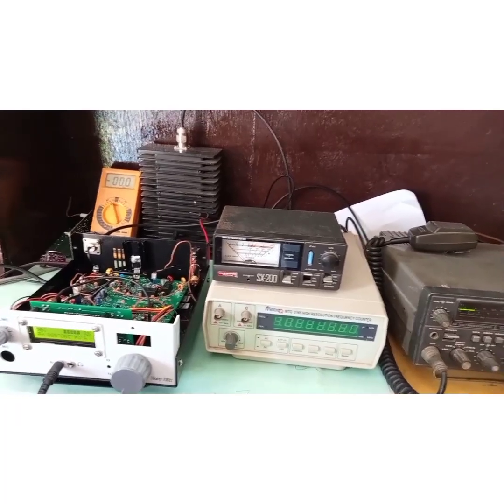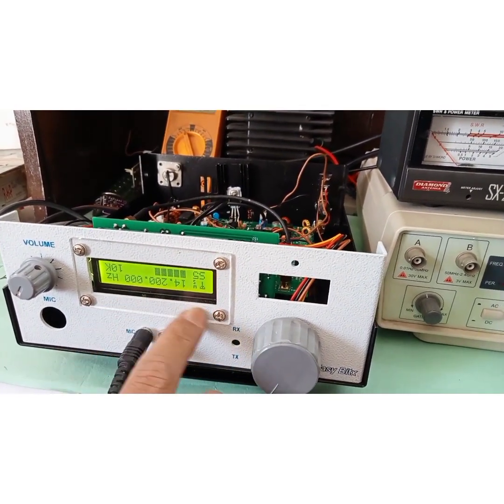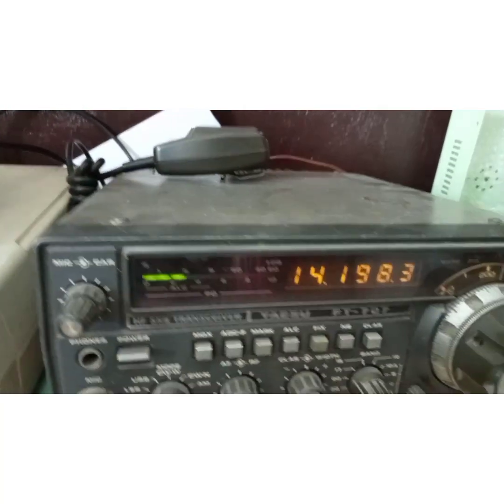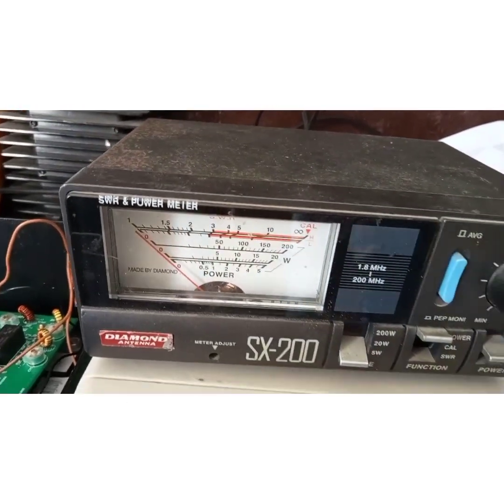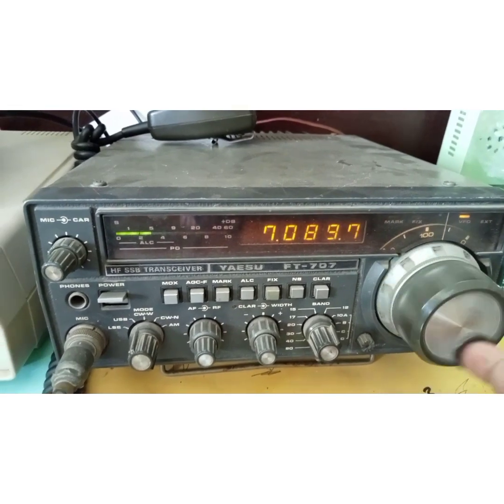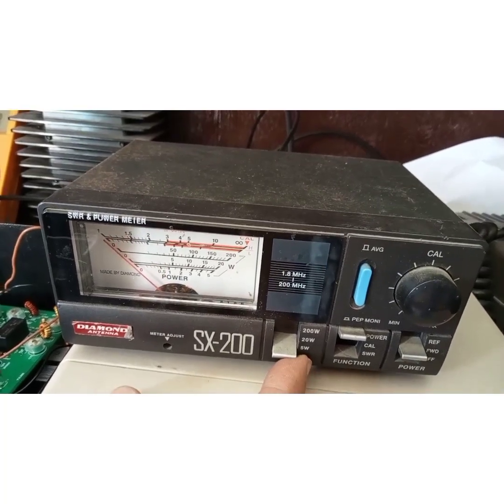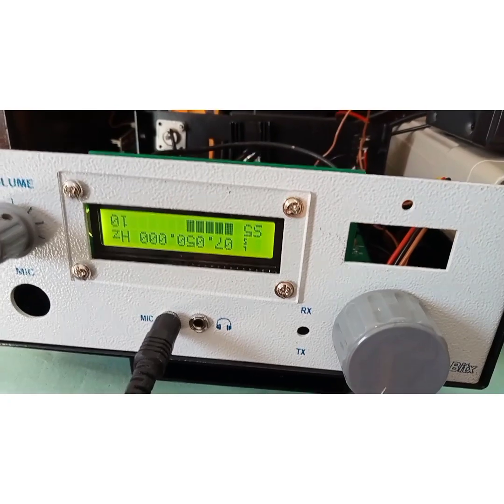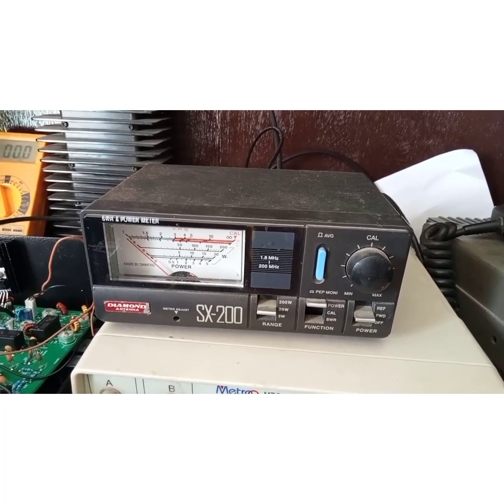Airpal 20mt/40mt SSB Transceiver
New SSB Transceiver Airpal Test Video .
The Airpal SSB Transceiver is a kit to build for radio amateurs worldwide.

The Airpal works on 20mt And 40mt bands .
The Airpal is a qrp transceiver that can also be modified to a qro transceiver of 40watts .

The basic kit gives 2 watts on 20mt and it gives 6 -7 watts on 40mt .

Airpal is a biderection tcvr .

With adding a WA2EBY Amp with a custom made enclosure it becomes a qro .

We will be updating more on Airpal .

The video shows a test for the TX side of Airpal .